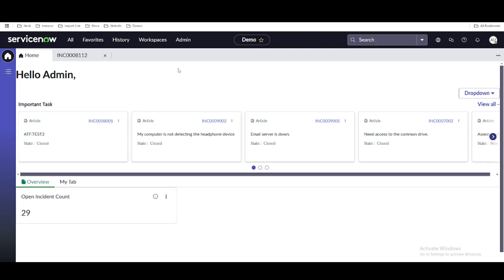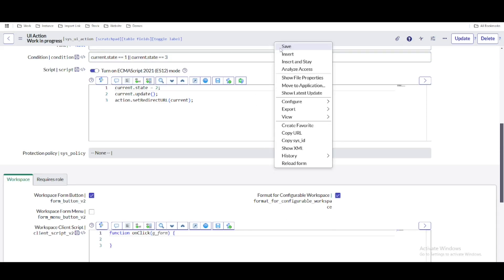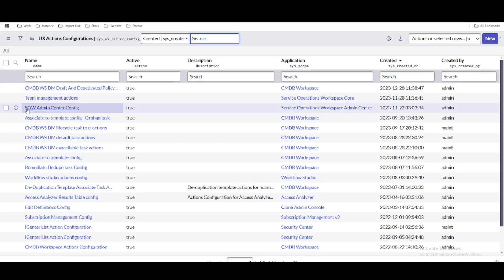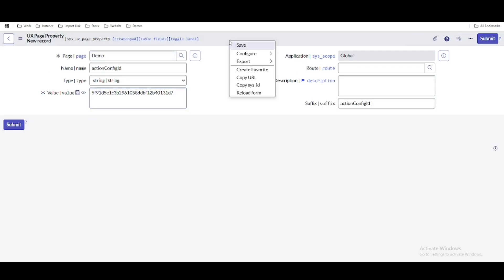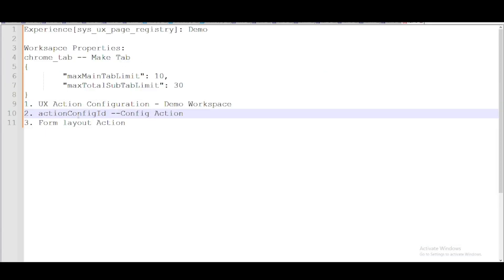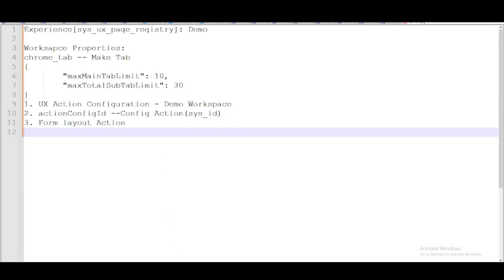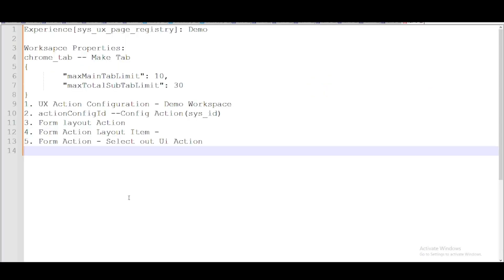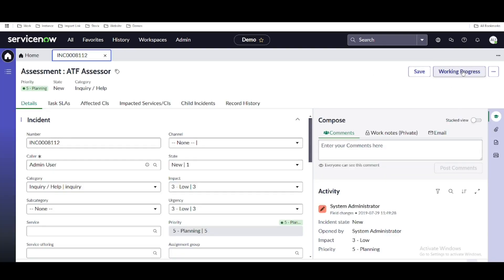UI Action visible to Worksapce | Declarative Actions | UI Builder Day 12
UI Actions have been around forever in ServiceNow and let users perform actions from lists and forms.
Declarative Actions come in more flexible and work with any style of UI, whether it be a list, or a form, or a playbook, or a catalog wizard. They are the future of performing actions in ServiceNow.